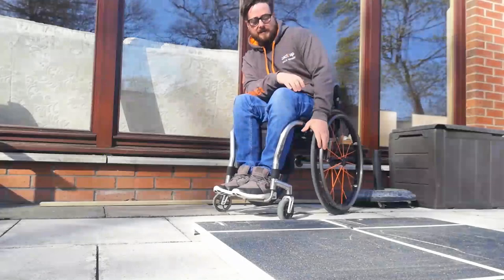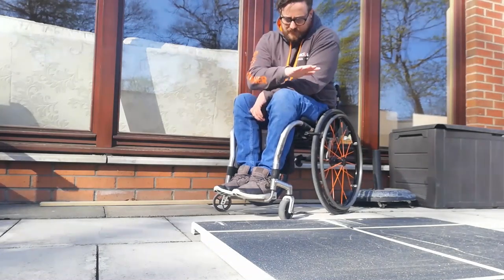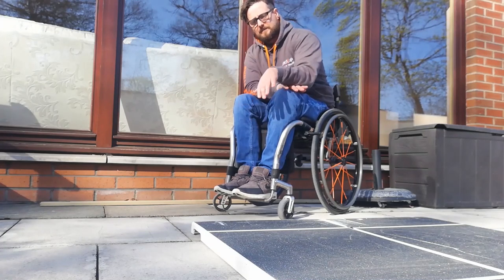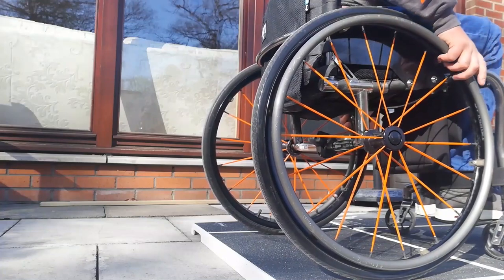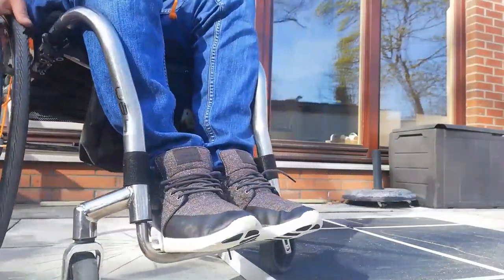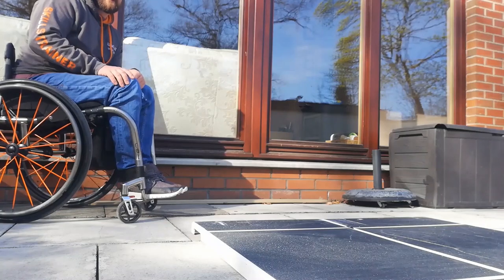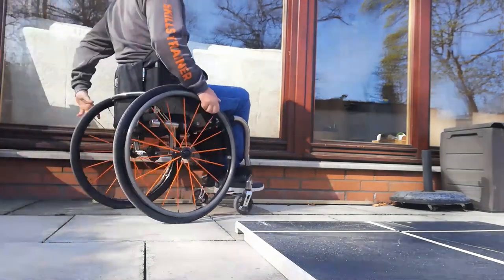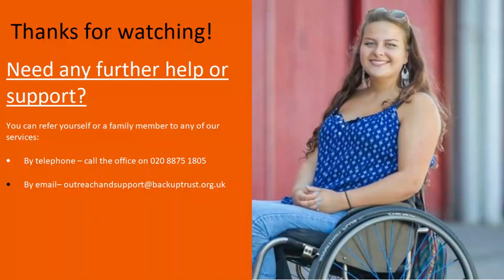Wheelchair skills with Rich part 10: Going down kerbs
Rich teaches you the safe way to go down a kerb in a wheelchair.

Download the Back Up wheelchair skills training app and practice wherever you are.

Follow the links below to learn more about our fantastic wheelchair skills sponsors, Coloplast and Shoosmiths